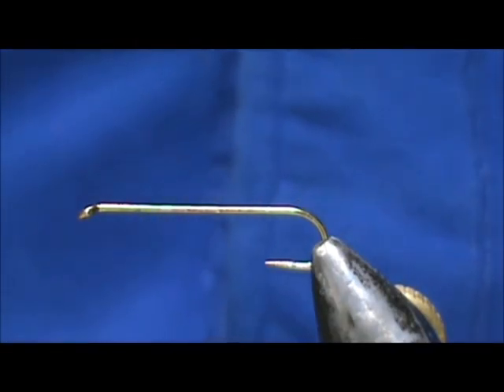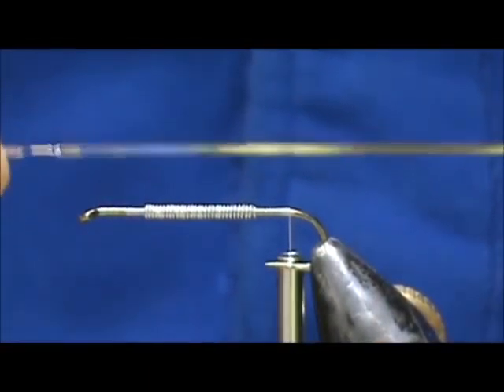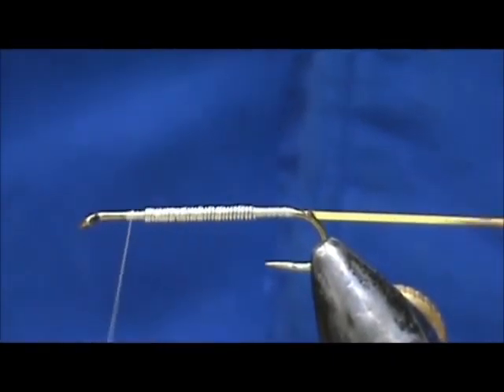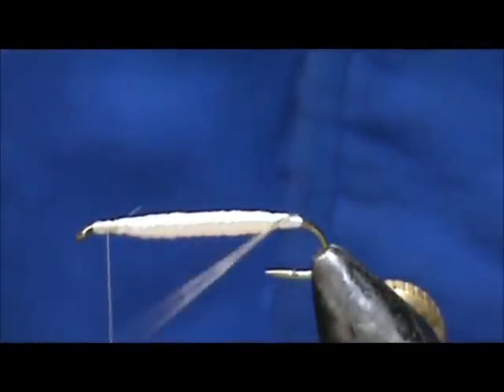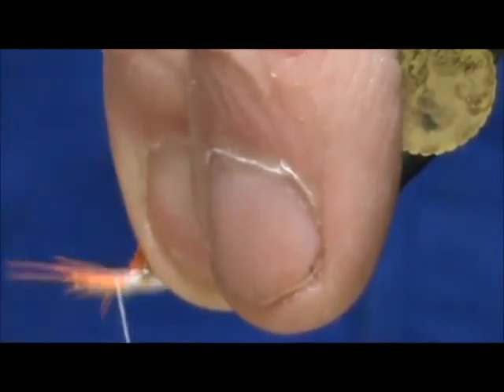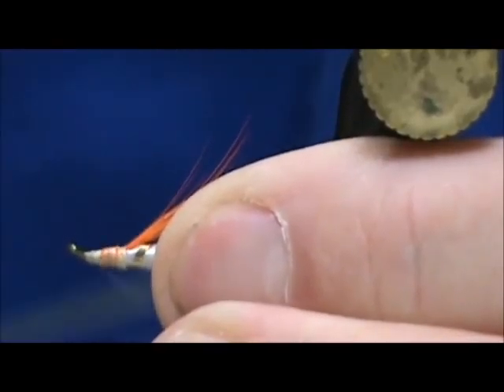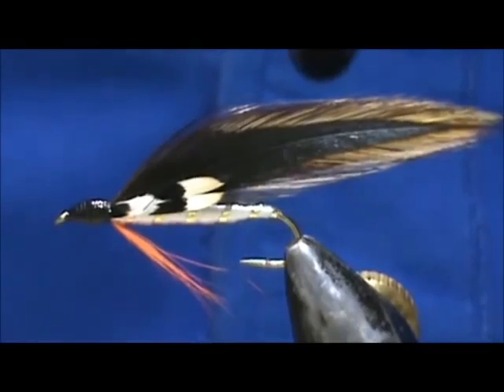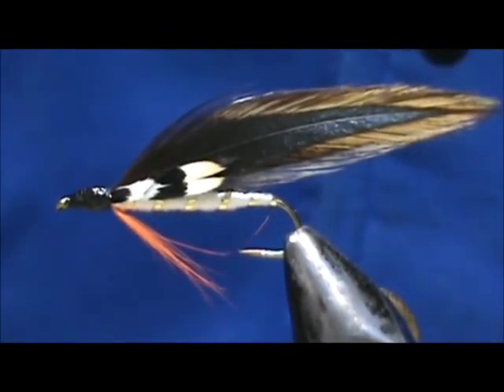Fly Tying a Male Dace with Jim Misiura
Hook: 3xl-6xl #6-#12  Weight: Lead wire (optional)  Thread: Black  Rib: Gold Tinsel  Body: Pale Cream Floss  Throat: Orange hackle  Wing: 2 Olive Hackle 2 Golden Badger
Cheeks: Jungle Cock   Head: Black